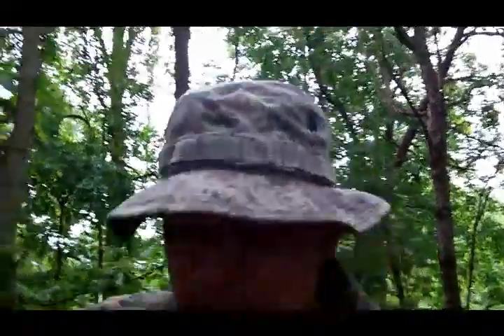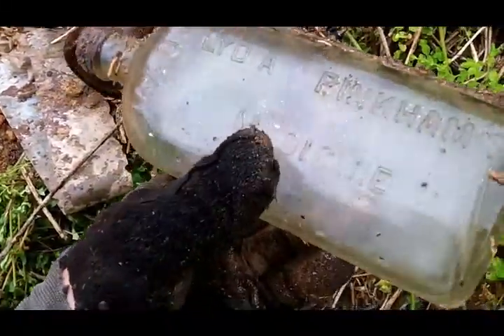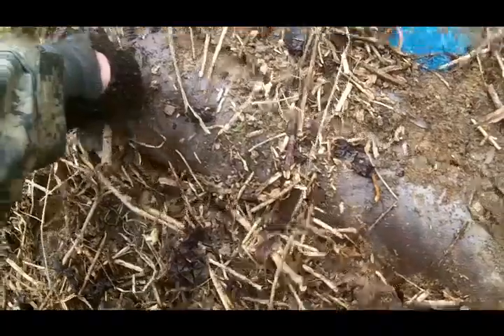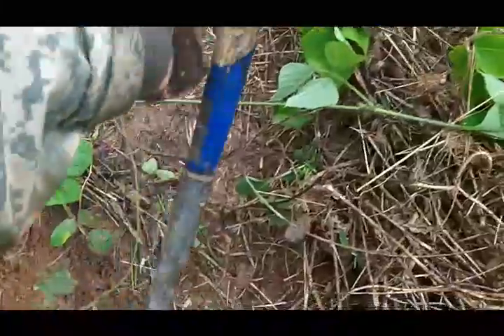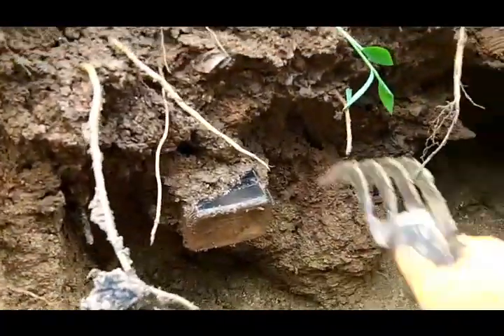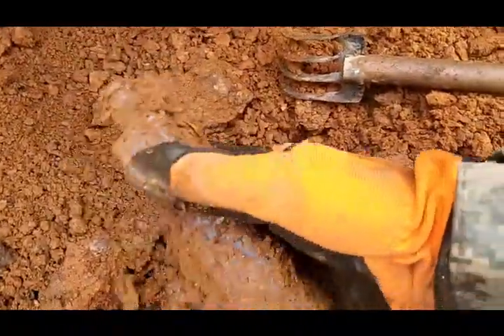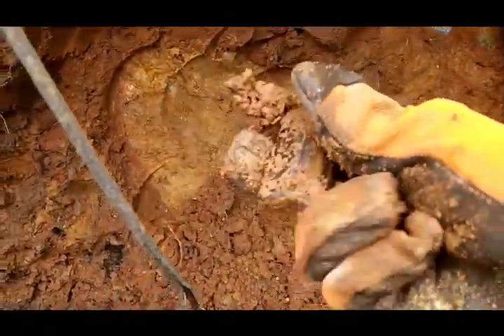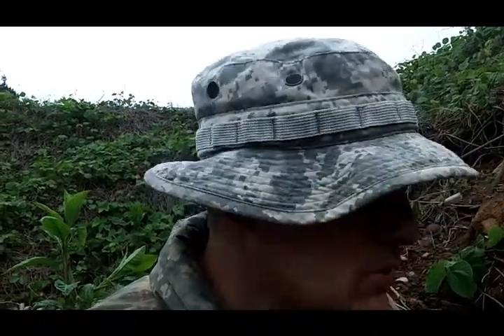Bottle Digging Today for Tomorrow's Antiquated Rewards #140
Lots of vintage and antique bottles today. Found the elusive rare milk bottle along with many other fine bottles to put away for my next retirement. Enjoy!